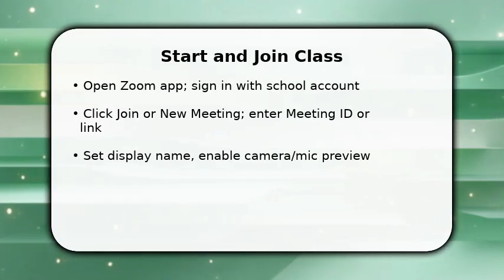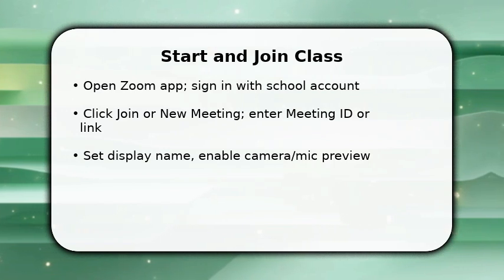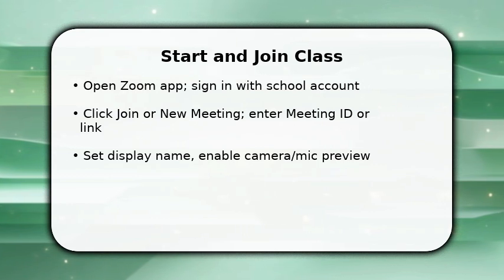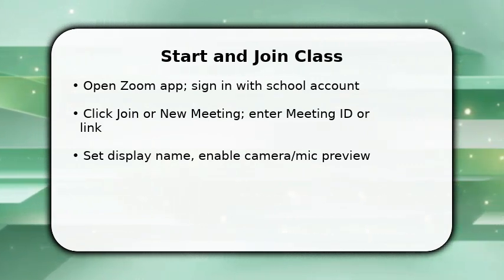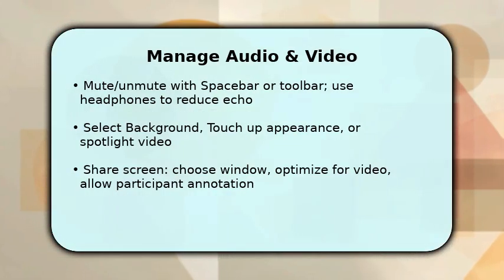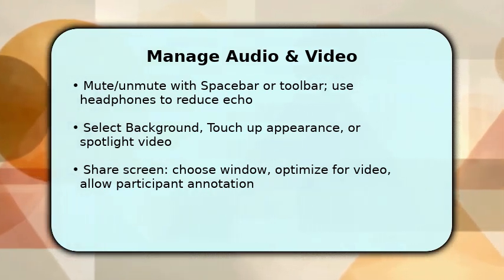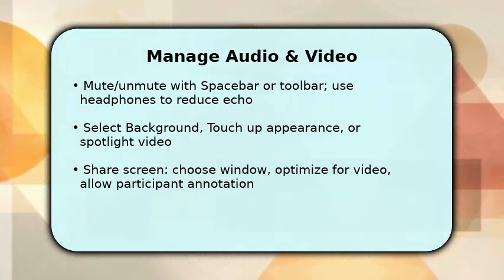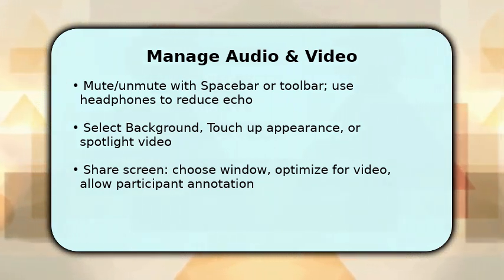How to Use Zoom for Online Classes (updated)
How to Use Zoom for Online Classes (updated) | 🔒 Surfshark VPN Deal — Stay private and secure. $1.99/mo + 3 Months Free ▸

Discover the essential techniques for utilizing Zoom in online classes. This video provides a comprehensive guide on optimizing your virtual learning experience, including tips on audio clarity, screen sharing, and participating effectively during live sessions.

Zoom, online classes, virtual meeting etiquette, screen share tutorial, audio quality Zoom, participate in online class, live session engagement, video conferencing tips for students, best practices on using Zoom, how to use Zoom effectively, remote learning tools